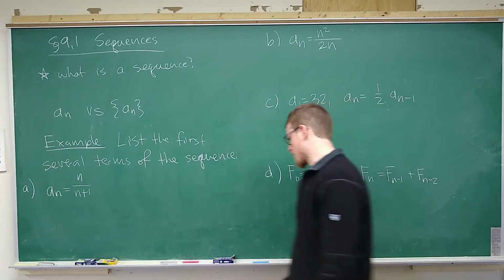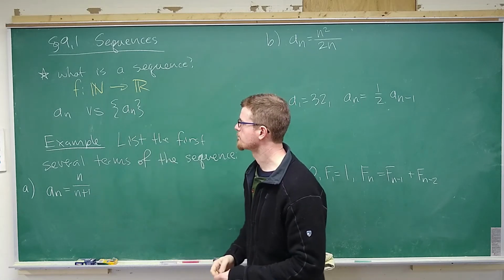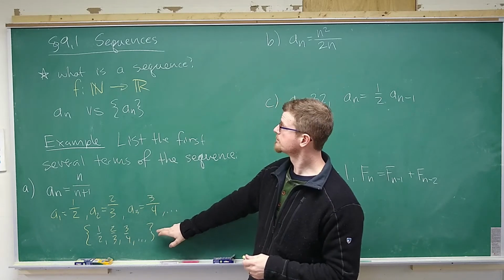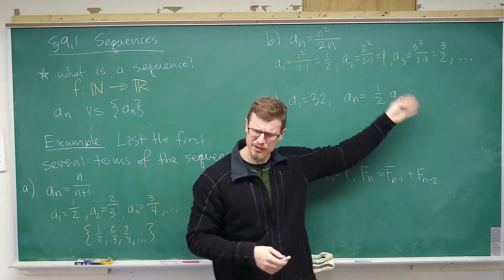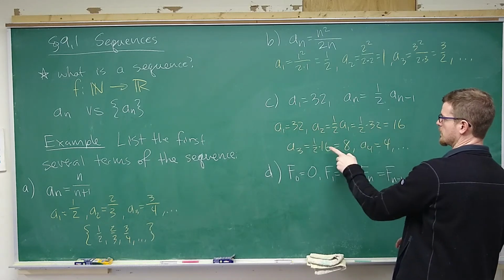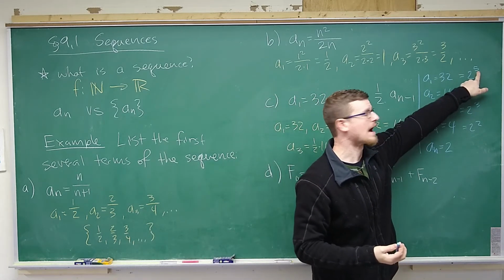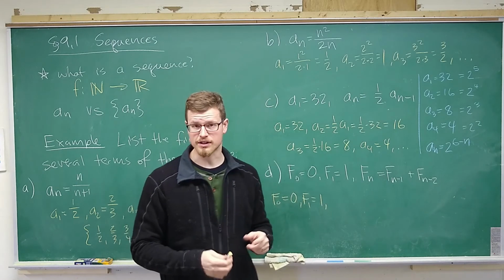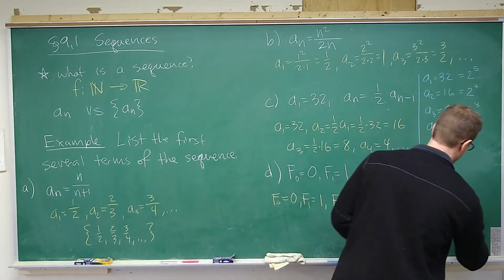9_1_a Introduction to Sequences